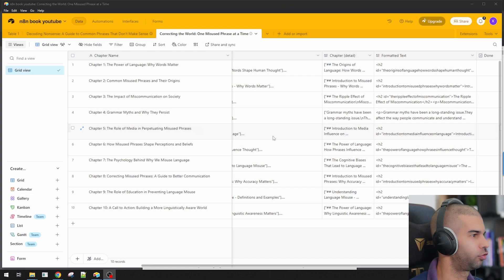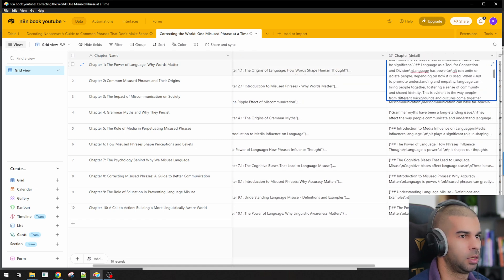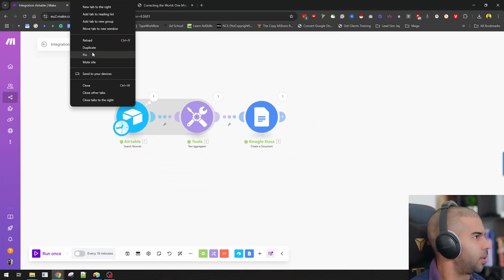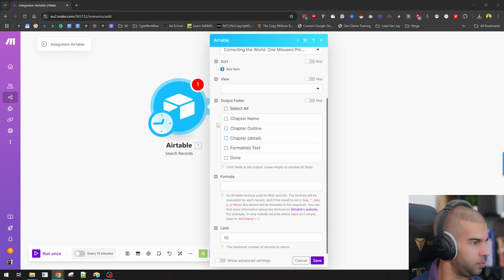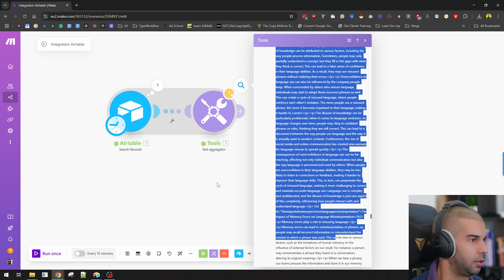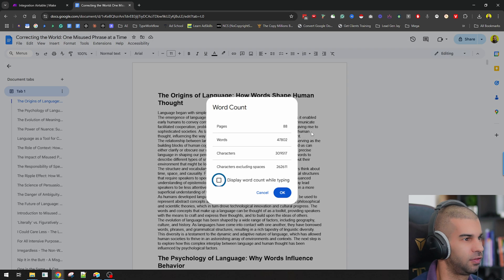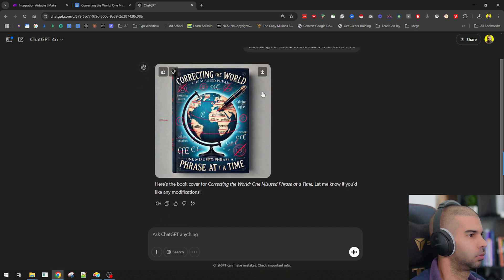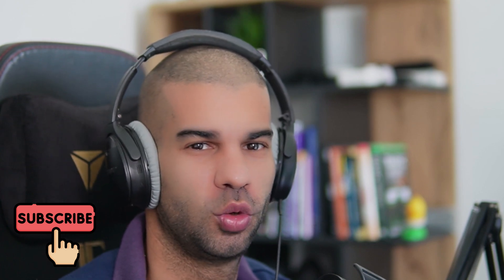(n8n + Deepseek) Build an AI Book from Scratch in Under an Hour (Part 5/5)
In this video, I'll show you how to take the database we've been building over the last few videos and turn it into a fully formatted, 126-page book that's almost ready to publish. You can tweak it further—add images, a cover, or a table of contents—but honestly, it’s about 90-95% done as it is.

Here’s the deal: we’ve already done the heavy lifting in Airtable. We started by gathering book ideas from comments, then created chapter outlines, fleshed out the chapters, and finally formatted everything into HTML. Now, we’re taking that formatted text and turning it into a polished Google Doc.

I’ll walk you through the process using Make.com (my go-to no-code platform) to automate the final steps. It’s super simple—just three modules in the workflow. We’ll pull the data from Airtable, combine all the chapters, and generate a clean, formatted Google Doc. From there, you can export it as a PDF, add a cover, and boom—you’ve got a professional-looking book ready to go.

By the end of this video, you’ll see how to automate the entire process, from idea to finished product. Catch you in the next one!

WHY ME?

If this is your first watch—hi, I’m Kevin! TLDR: I spent years creating SEO content and writing copy. Over the last few years, I've started building AI and automation systems to help businesses grow. I use Make.com as my primary no-code tool to build systems.

Many people talk about automation but not all provide step by step instructions on how to make it happen. My channel is all about showing you what I'm working on, testing and what is making me revenue.

Hopefully this knowledge can help you improve your business, and in doing so, other parts of your life.

Don't forget to hit the like button, subscribe to my channel, and leave me a comment if you want me to cover something specific regarding the world of AI, automation and content. Thanks!